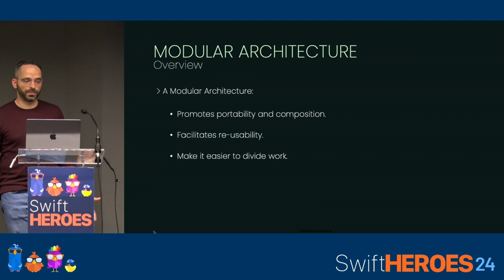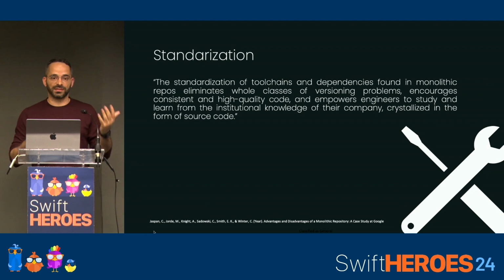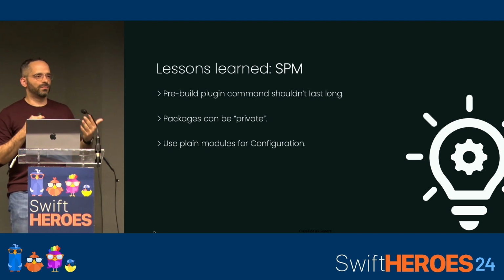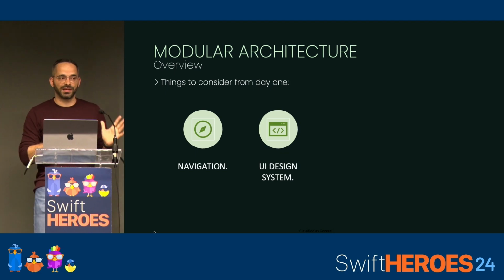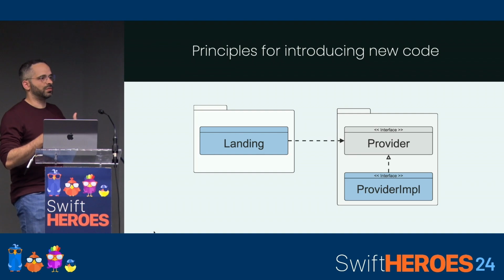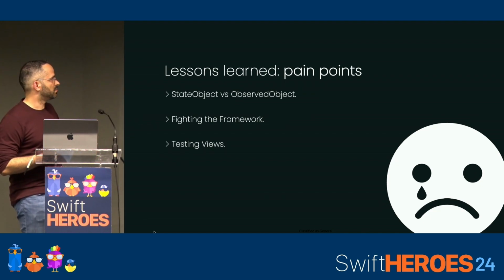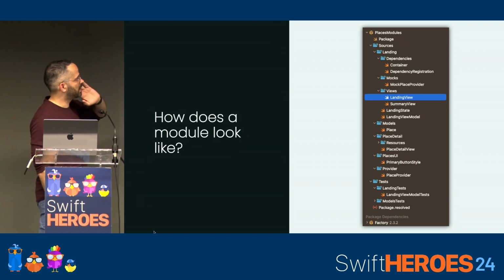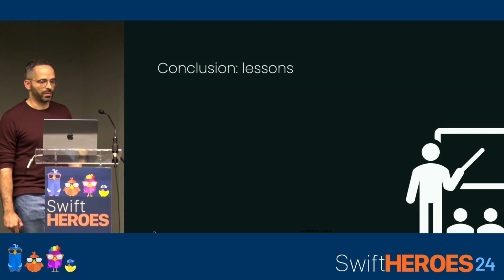A Tale of Modular Architecture with SPM Swift Package Manager | Swift Heroes 2024 Talk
⏩ Chapter:
00:00 Intro
02:54 Initial Effort
05:32 Visibility
06:04 Standarization
08:52 Swift Package manager
15:16 Modular Architecture
16:56 things to consider from DAY ONE
19:52 Modules
22:02 Principles for introducing new code
26:36 Model View ViewModel (MVVM)
32:11 Testing
35:59 Navigation
37:26 How does a module look like?
38:34 Developer Experience and Tools
41:21 Conclusions

This is a true story on how a team of 15+ distributed devs worked on an application, using MVVM, SwiftUI and SPM.
The plan is to go over the steps we took, mistakes we made and how to avoid them and the pros and cons of modular architecture.
🎤 LIBRANNER SANTOS, Domain Architect iOS | Book Author | Professor